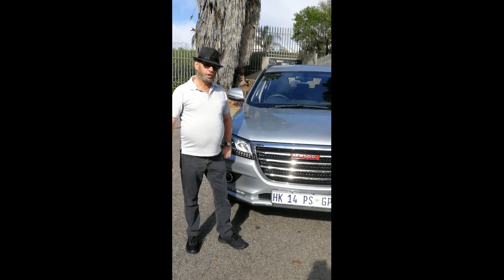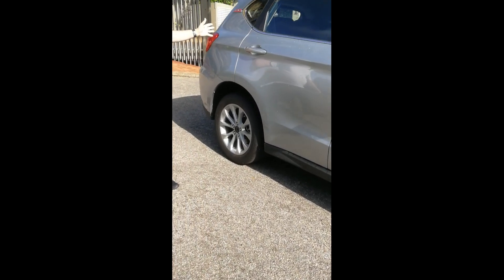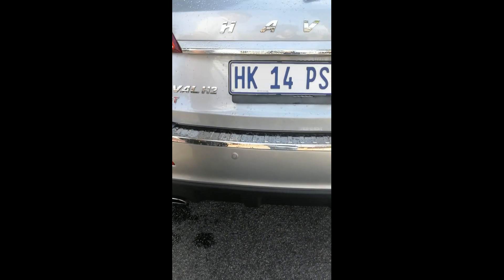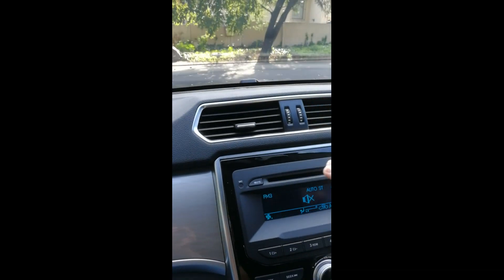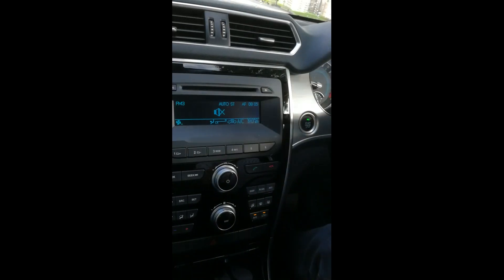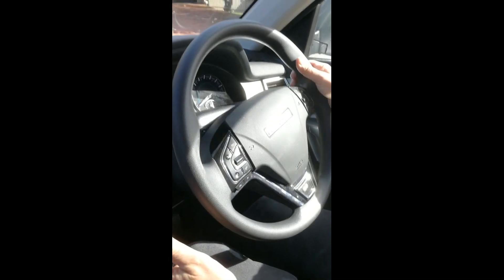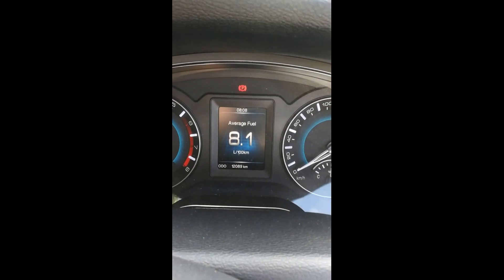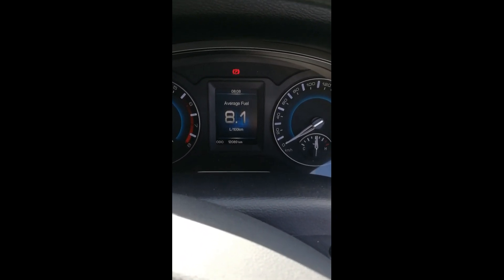Haval H2 City Manual Test Review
The origin of vehicle brand and model names is a fascinating subject that could generate a book on the subject and this thought emerges when discussing the origin of the Haval brand name.
Although not supported by documentary proof, I have been told that it simply means “HAVE IT ALL” and the luxury car arm of the better known Bakkie producer GWM (Great Wall Motors) seems to be having it all their own way in their home market at least. Over the last few years, they have been the biggest selling SUV brand in China with over 1 million units sold per year.
The brand launched in SA in mid-2017 with the H2 and we tested the range topping luxury version, this time we got the opportunity to put the base model through its paces.
The H2 is a small to medium crossover SUV, offering good space for 5 in the interior but at the expense of boot space of only 232L with all seats in place. The rear seats can be dropped 60/40, but obviously then at the expense of seating.
All versions are powered by a 1.5L turbo petrol engine giving 105kW and 202Nm, highly competitive in this segment. The manual gearbox is a 6 speed (6 speed auto is also available). Although a bit stiff and sticky when cold, the box becomes smooth and easy once warmed up. Turbo lag has been criticised by many and while it is apparent, it is not an issue once you are used to it. Simply be aware, especially in overtaking situations.
Although the City version is the base model, it still includes many features as standard. Chrome roof rails, alloy wheels, electric windows all round and rear park distance control (PDC) and 2 airbags among many others as well as very effective air-con. This was well tested in the sweltering Highveld heat.
On the road, the H2 is smooth and comfortable and can certainly compete in the market segment, always remembering that it is not meant to be a sports car. Regarding fuel economy, a week’s testing over all conditions, including numerous traffic jam runs, yielded an on-board computer reading of 8.1L/ 100km. I consider this to be quite acceptable for the type of vehicle.
Of course, the Haval trump card is pricing and at R259 900 as tested, the exceptional value is revealed. Personally, in this case I would look to the Luxury version which adds leather trim, electric seat adjustment, sunroof, touchscreen infotainment system and ups the airbag count to 6 at only R25 000 extra.
The value is further enhanced by a standard 5 year/ 60 000km service plan plus 5 year/ 100 000km warranty.
You-Tube